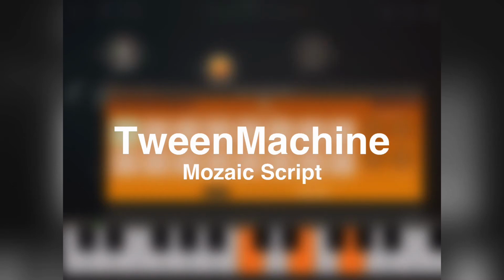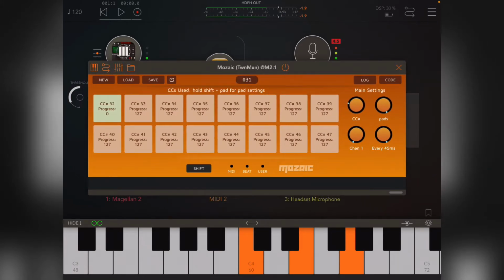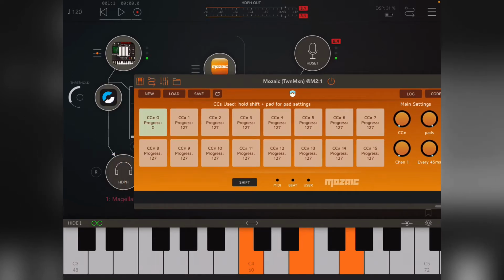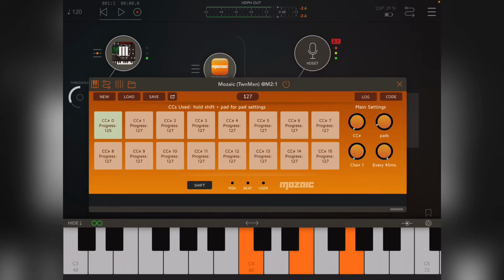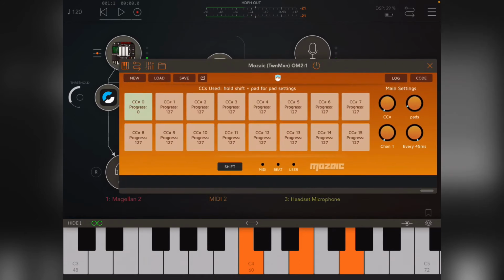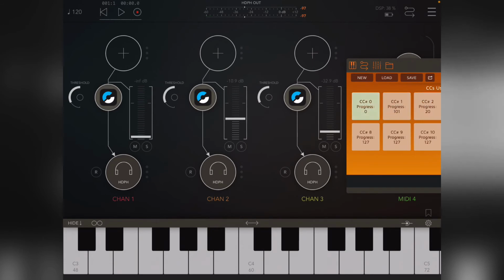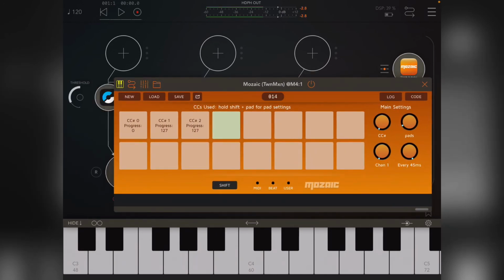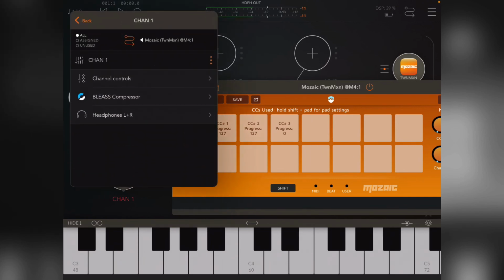TweenMachine AUM Auto Fader/CC Tweener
This script allows for up to 16 buttons that fade between two values in both directons on different CCs.